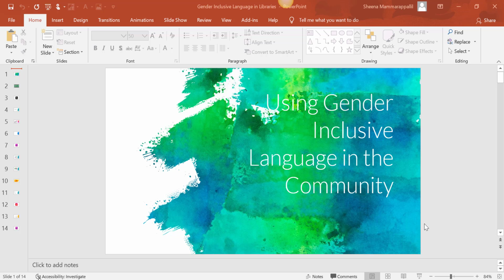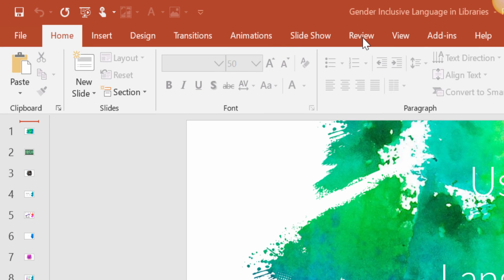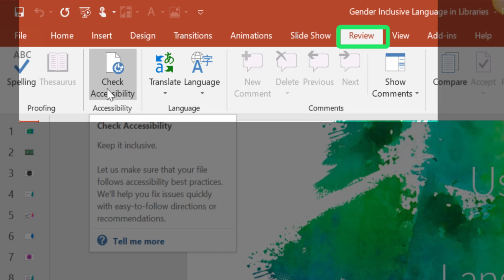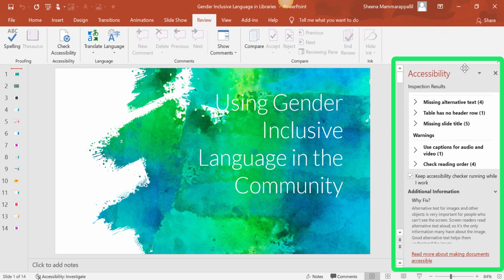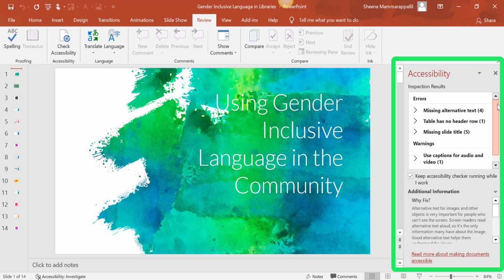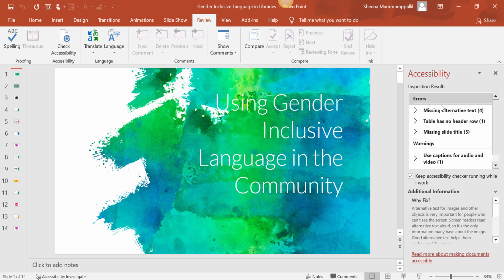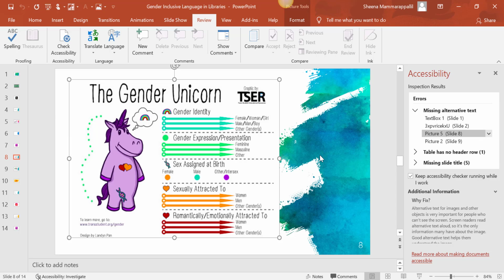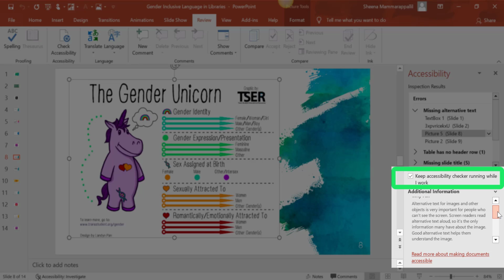PowerPointCheckAccess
How to use the Acessibility checker